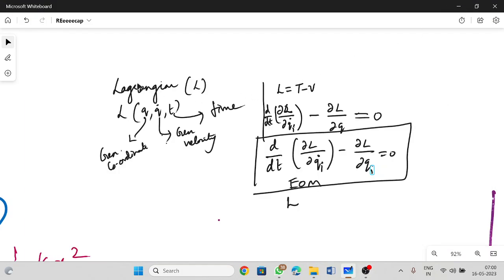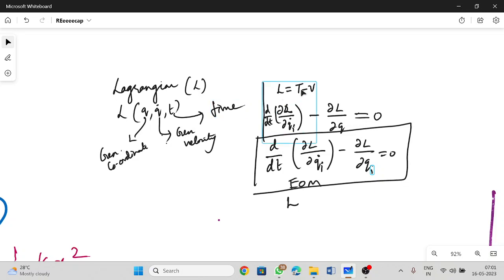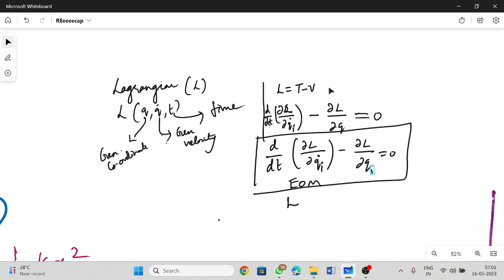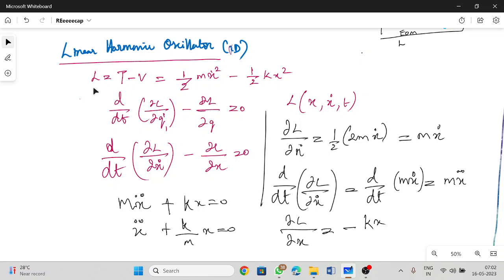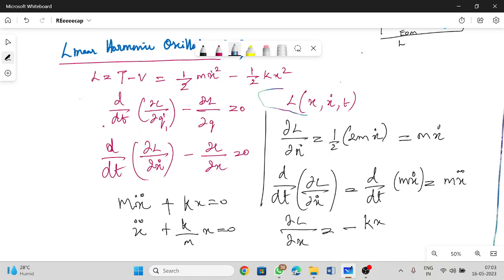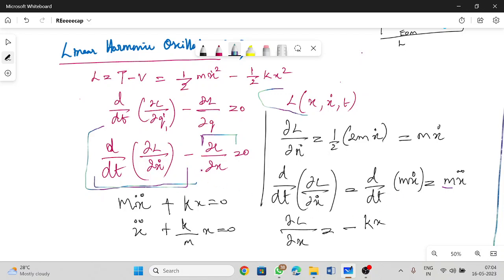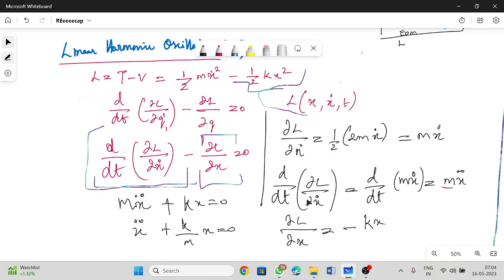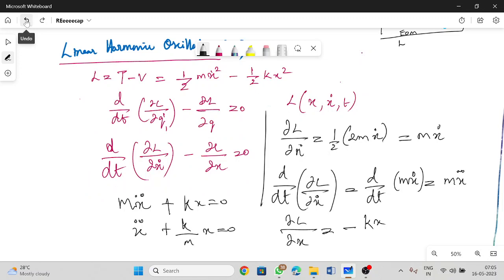IDEA OF Lagrangian - NET/GATE/SET/TRB/PGTRB PHYSICS ,Linear Harmonic Oscillator